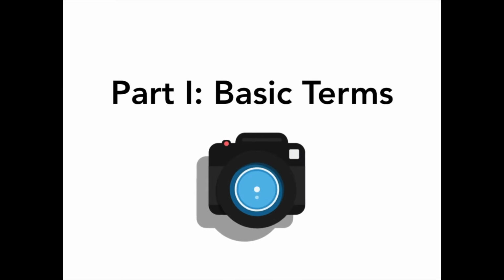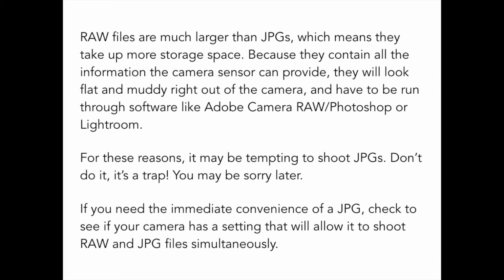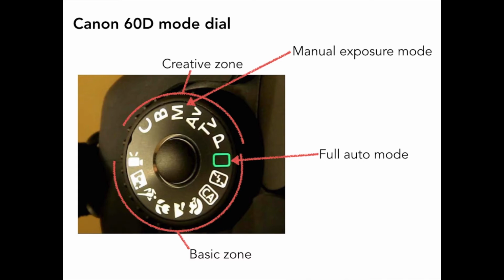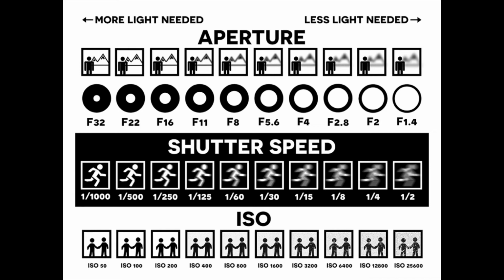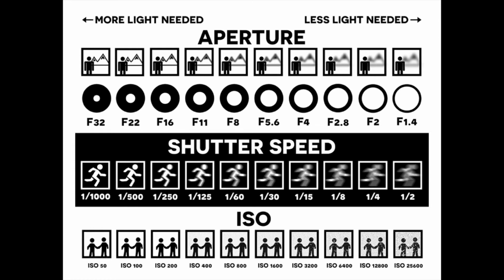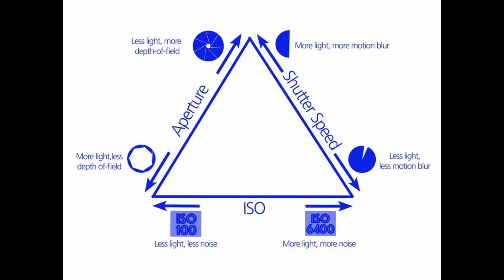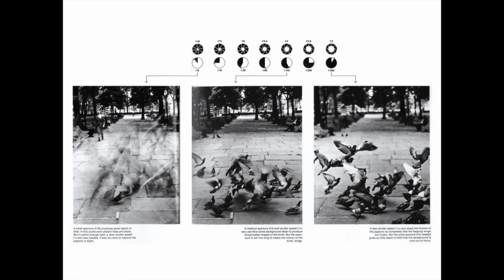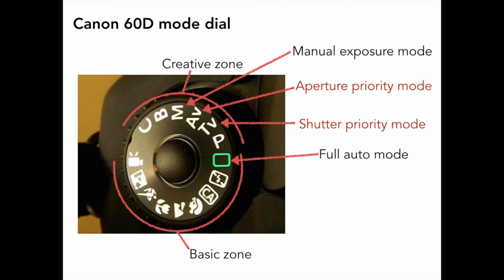Digital camera basics and manual shooting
Introduction to digital cameras, RAW files, and the three factors that determine how your images look: aperture, shutter speed, and ISO.